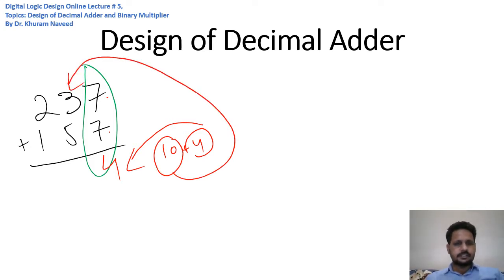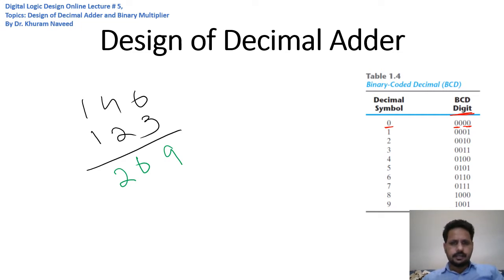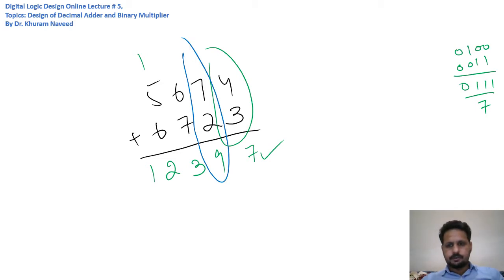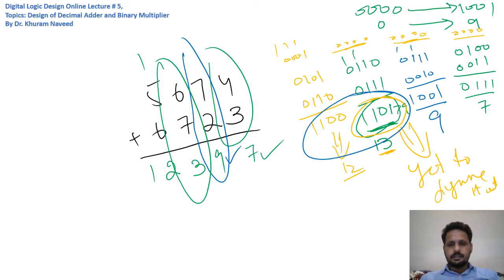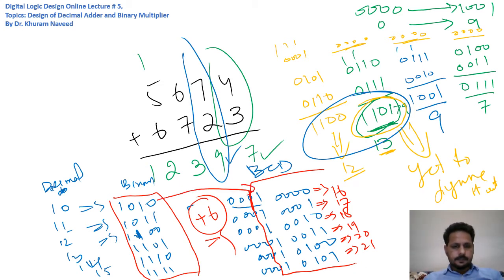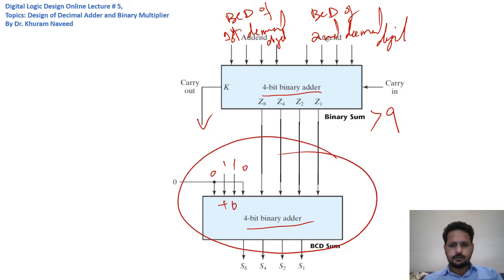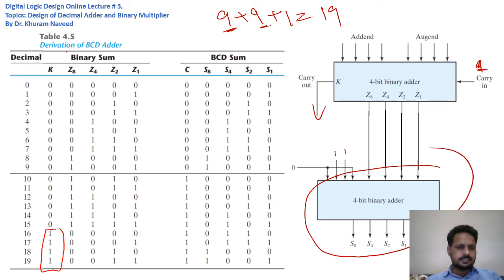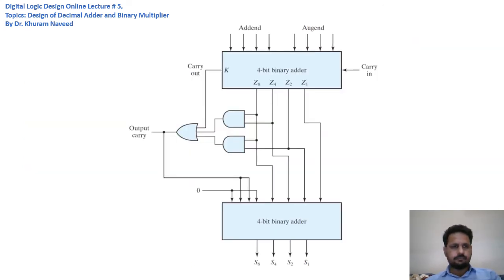Design of Decimal Adder/ BCD Adder | Digital L